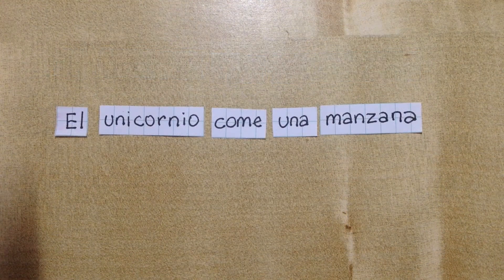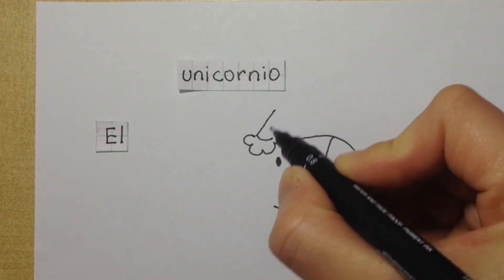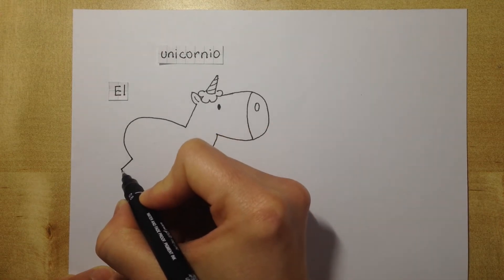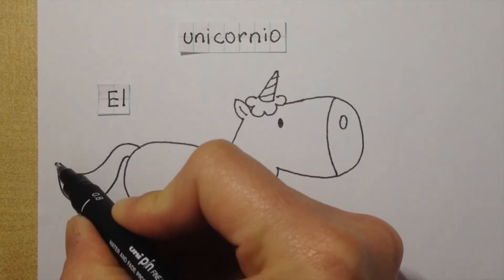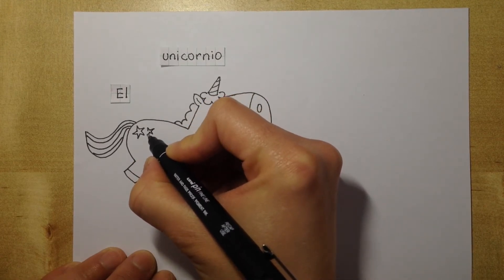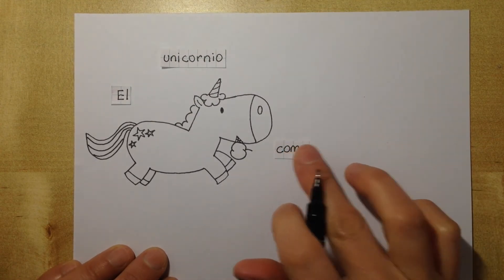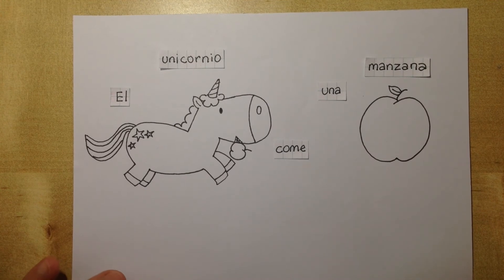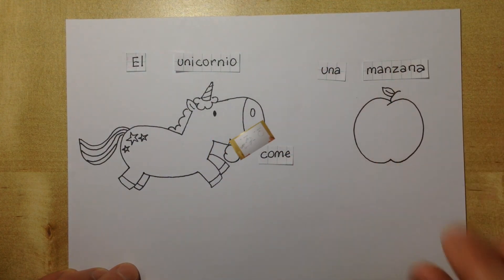Learn Spanish Drawing an Unicorn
With this video you can learn Spanish in a fun way, using all the areas of your brain, making the new language go to the long-term memory. Have Fun.